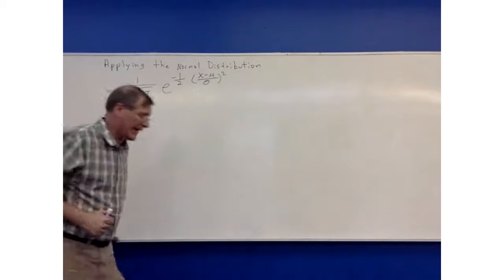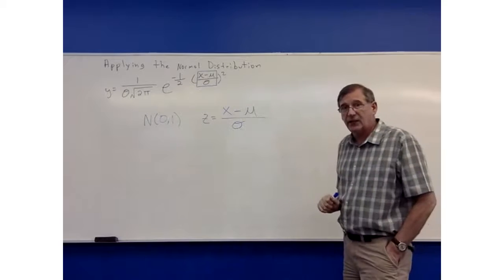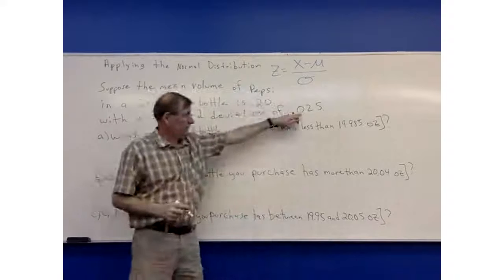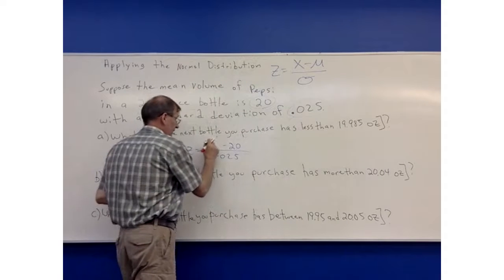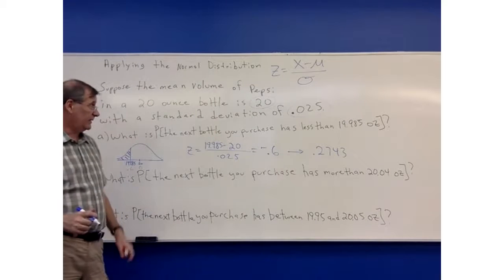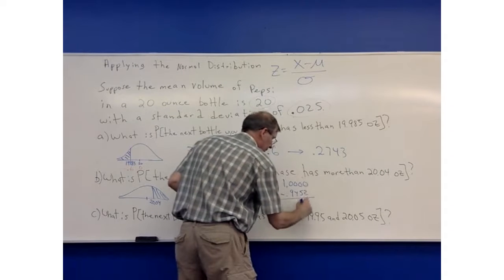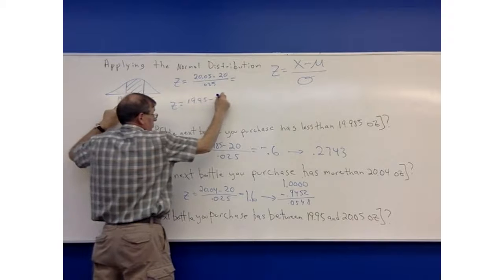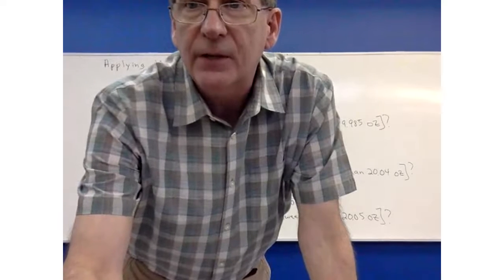Applying the Normal Distribution Part 1